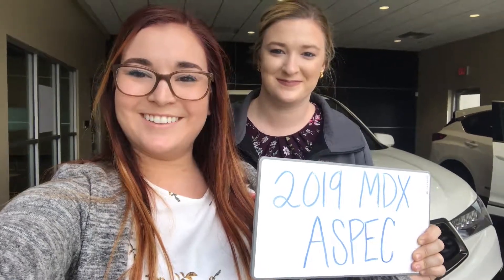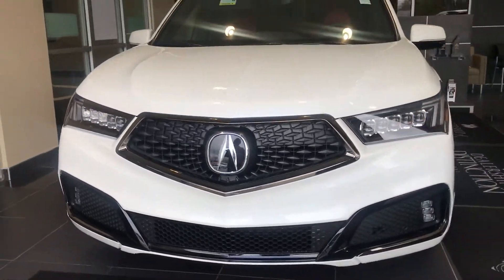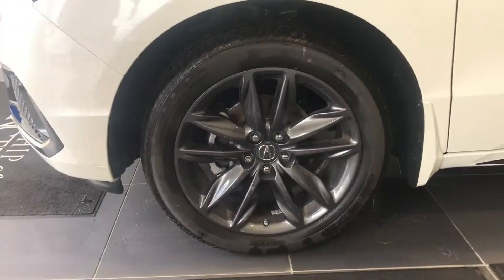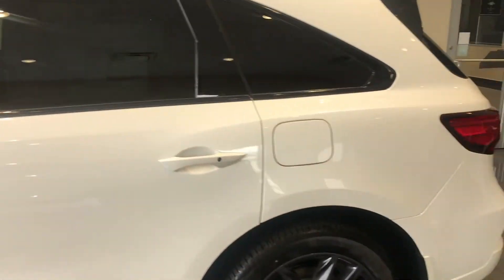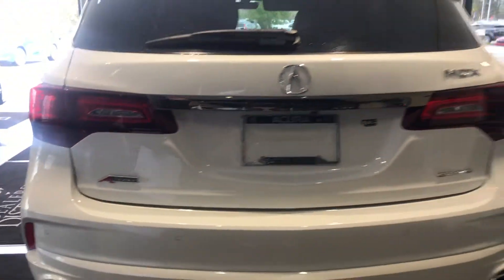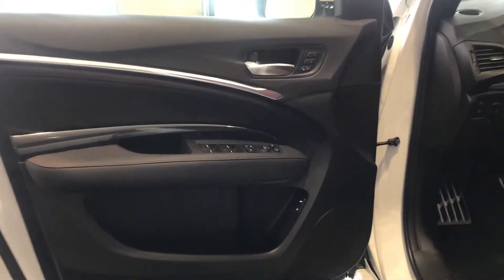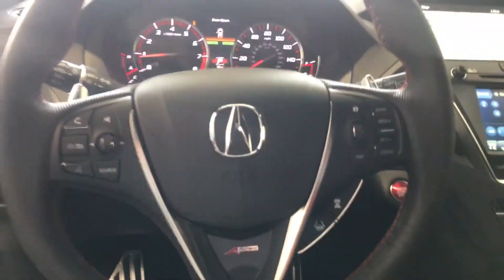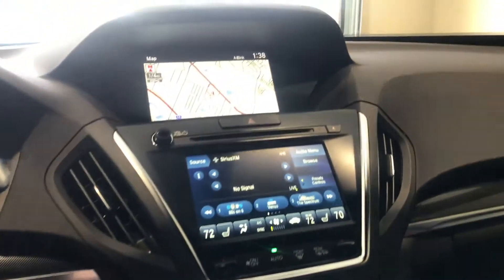2019 Acura MDX ASPEC Walk Around Video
A walk around video of the 2019 Acura MDX ASPEC at Acura of Baton Rouge.